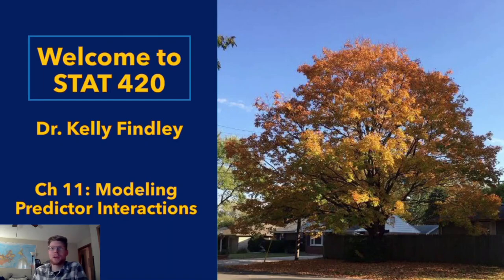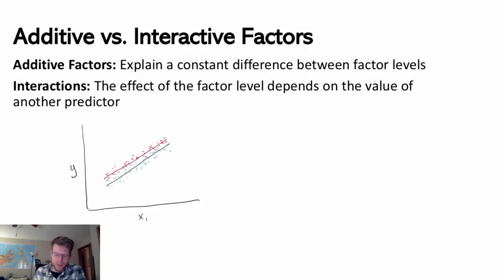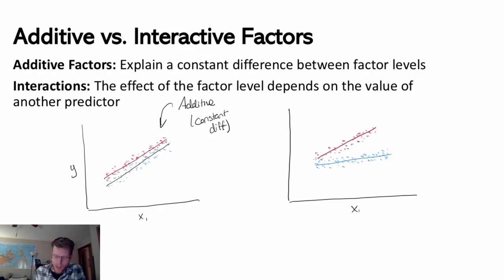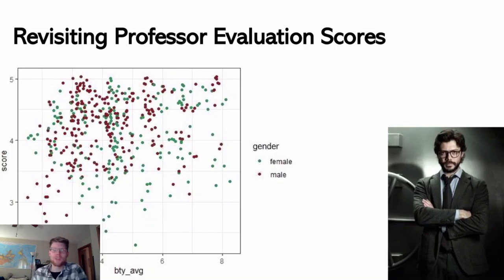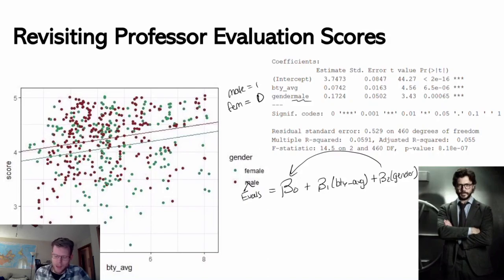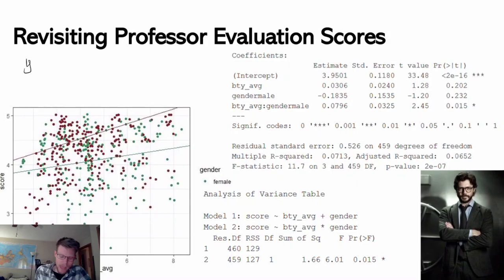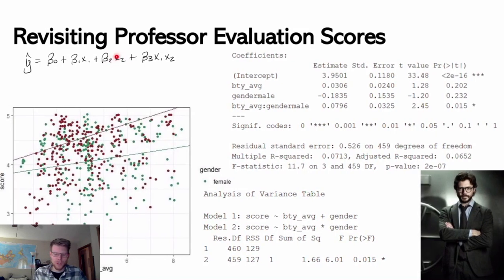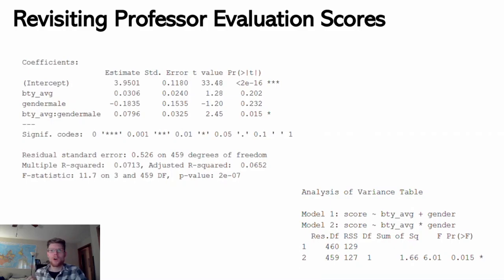Ch11 Modeling Predictor Interactions